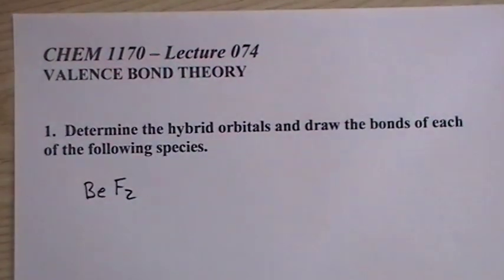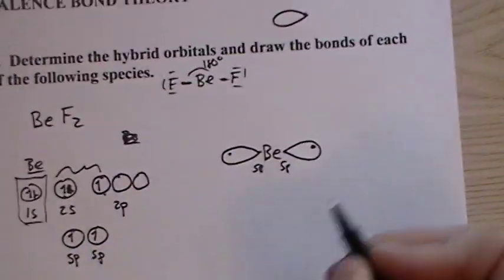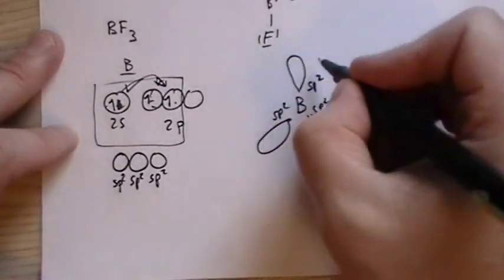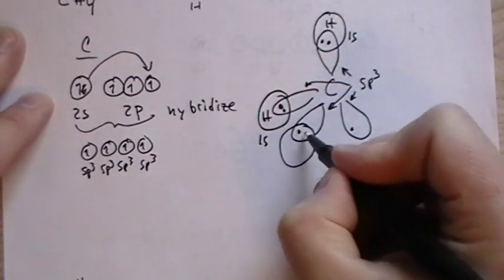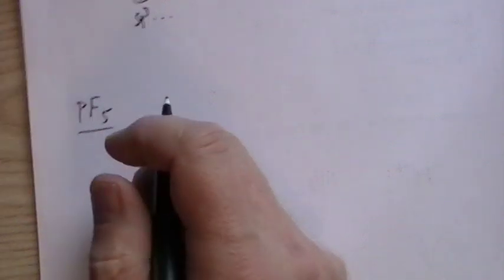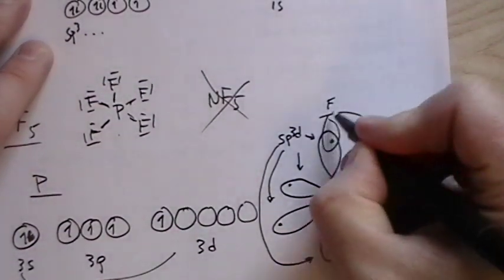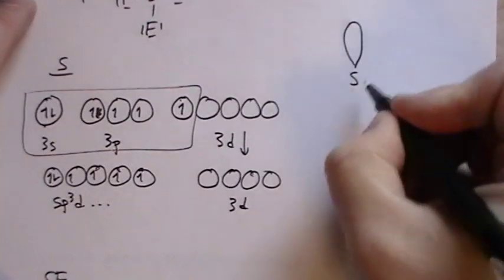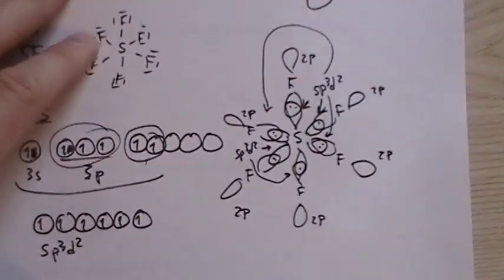CHEM 1170 Lecture 074 Valence Bond Theory Part 1 of 2